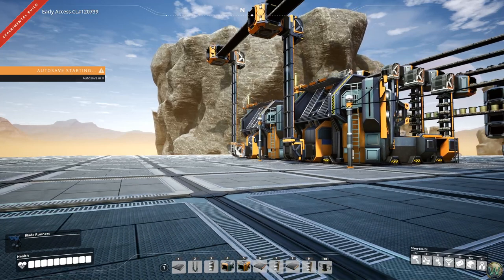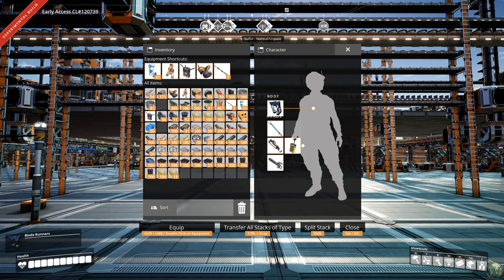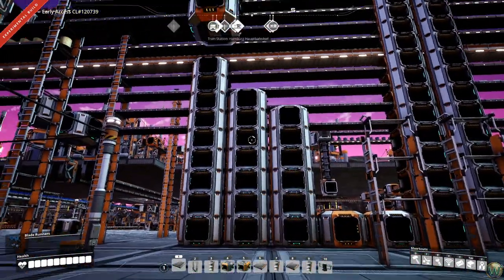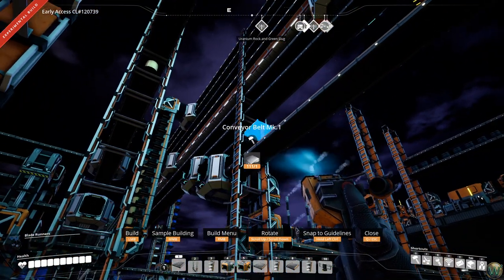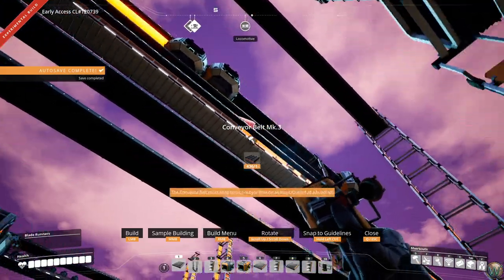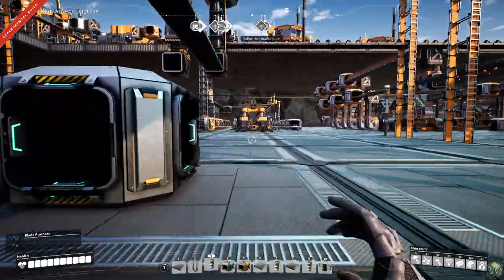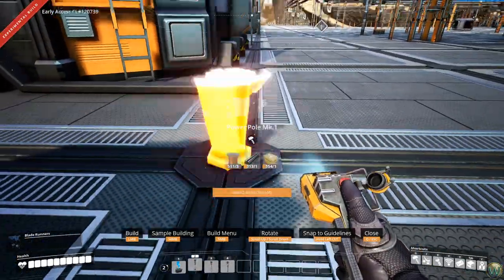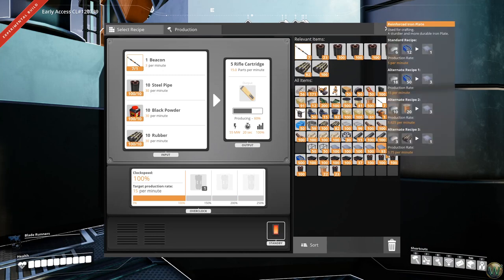Satisfactory Update 3, Episode 77: Beacons and Cartridges - Let's Play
In this episode of Satisfactory, I set up the assemblies for Beacons and Rifle Cartridges.  This setup requires an even larger bus split-off than the previous episode.

Satisfactory is a first-person factory building game by Coffee Stain Studios.  In this game, you explore a beautiful hand-drawn map, interact with wildlife, and build the factory of your dreams in all three dimensions.